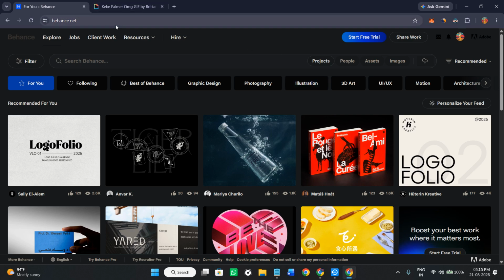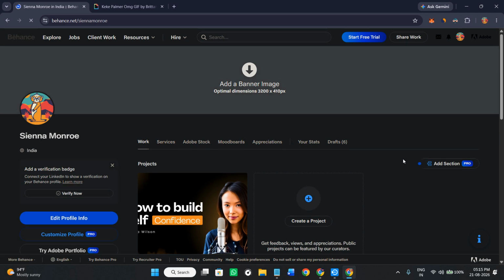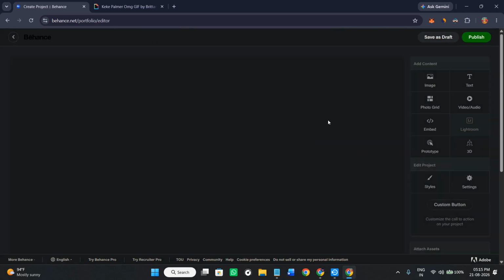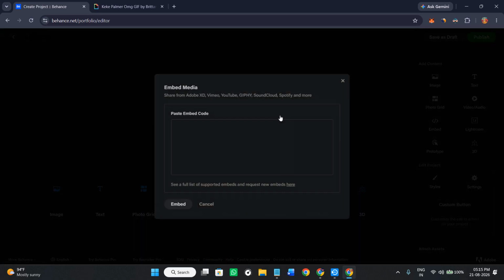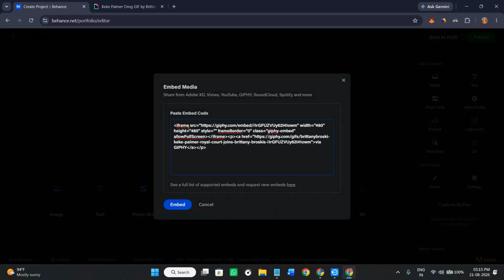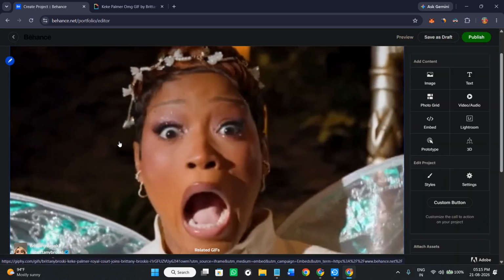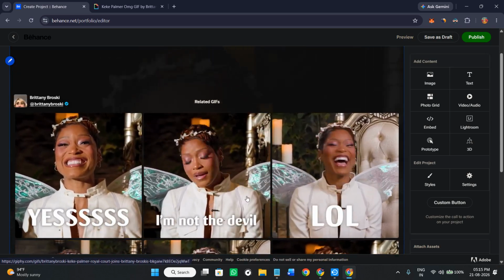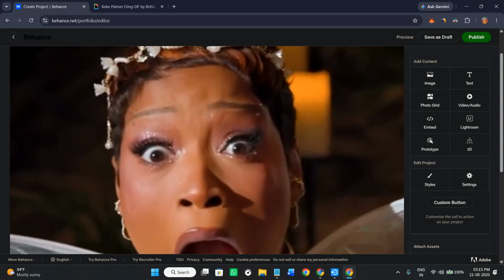How to Put GIF in Behance 2026 Full Guide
Welcome to Token Tutorials! In this video, I will show you How to Put GIF in Behance 2026 Full Guide.